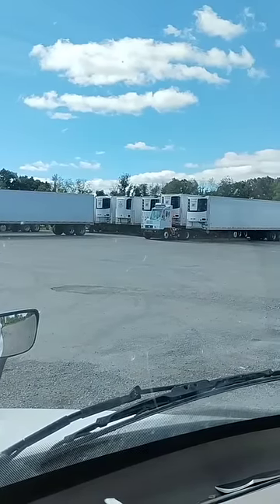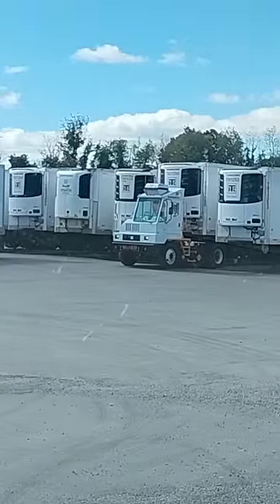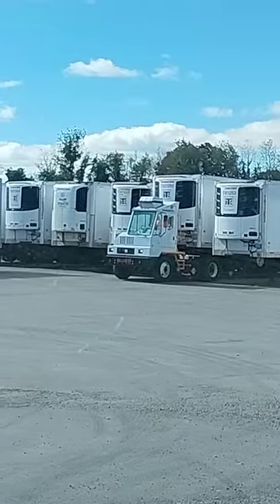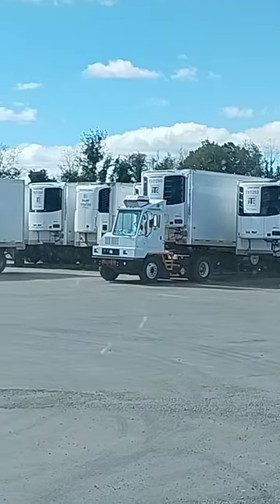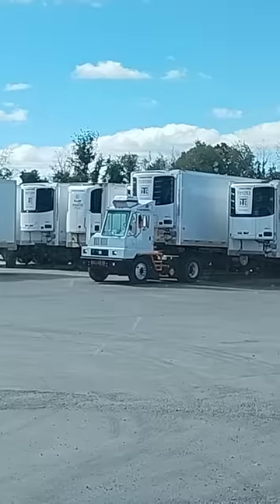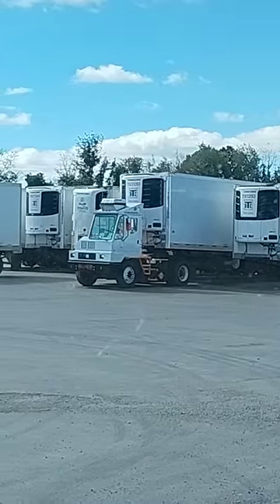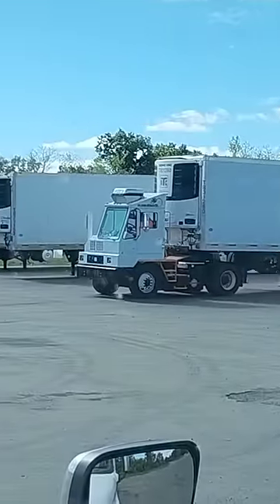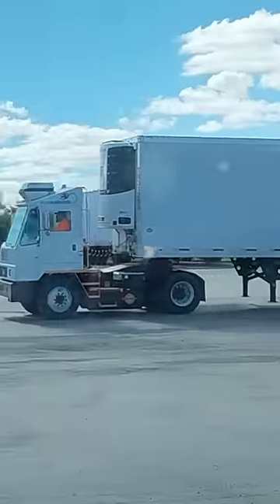Electric Truck in Action | They Have Arrived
Check out MyTee Products for Trucking Supplies and Gear.

Trucking,trucker,truckstop,
loadboard,
kenworth,emissions delete,
Reduce idling,reefer,lumpers,dot,
lease purchase,ELD,mudflap,
trucks,Getting authority,def,
dpf,lumper,comdata,efs,hazmat,
airbrake test,Peterbilt,Amazon,
fuel card,ooida,Rookie drivers,
Cdl school,dammitboy#CashIsKingTrucking